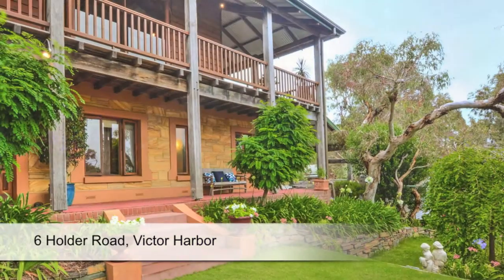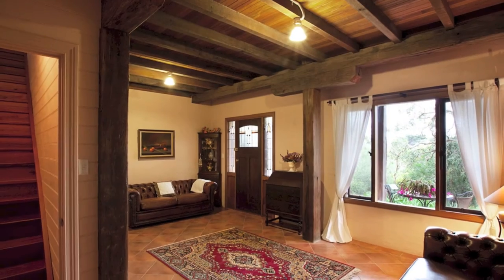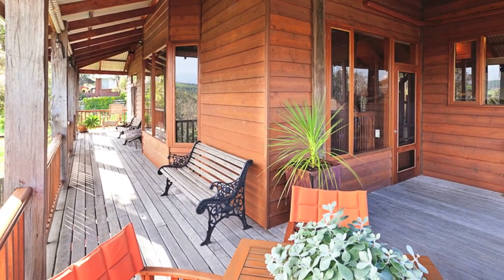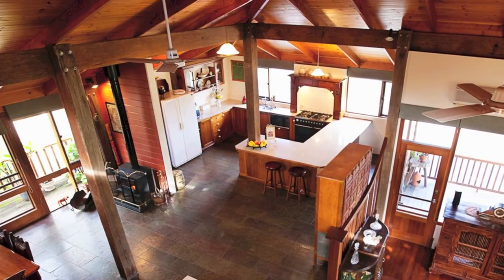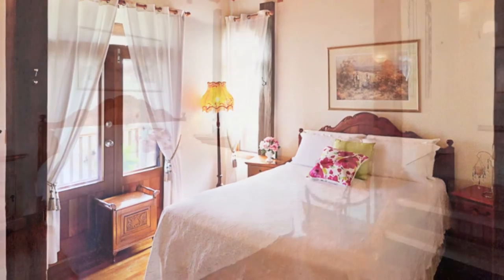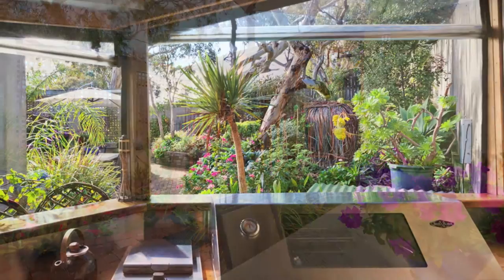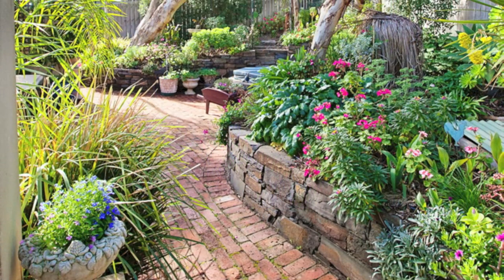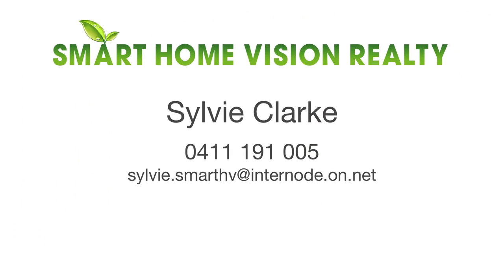Property for Sale in Victor Harbor - 6 Holder Road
RUSTIC CHALET STYLE RESIDENCE - ONE OF A KIND ON THE FLEURIEU!
An amazing architectural treasure, circa 1990, built by a local builder, Virgin K.L. & Sons as their residence on a beautiful location set high amongst the tree tops, surrounded by native trees and flora with views of the hills.
This is truly a one of a kind on the Fleurieu Peninsula, with so much rustic charm and character. Though tucked away in the hills of Victor Harbor, it is only minutes to amenities, shops, schools, cafes, restaurants and the beach.
The two storey residence combines a blend of sandstones, natural timbers and rendering with selected building materials sourced from the old Port Adelaide Woolsheds dating back 150 years including substantial timber support beams.
As you walk-up the stairs from the manicured lawn and garden area and through a stunning antique cedar entrance door plus side leadlight panels to the formal entrance hall and sitting room, it is matched with large supporting beams, terracotta tiles and rendered walls; certainly is a great introduction to the character of this quality residence.
On the ground floor you will find two bedrooms, main bathroom and access door to the workshop, store room and garage.
The upper floor will take your breath away with raked timber ceiling, mezzanine study/library area and sunken lounge with timber jar-rah floor and large windows overlooking the hills. The open plan family/dining area with slow combustion heater and slate floor has access to the rear terrace garden and outdoor paved entertainment area.
Adjacent to the dining area is the well laid out spacious kitchen with pantry, plenty of bench space and equipped with ILVE Stove that includes double electric ovens and
5 burner gas cook top plus exhaust surround with country character. Easy access from the kitchen is the spacious laundry only a step away from the rear clothes line.
On the same floor, there is a sunken master suite with walk-in robe, French doors leading to the balcony, and country style bathroom with shower, vanity, beautiful claw bath, baroque mirror and heritage coloured tiles and freesia plus separate W.C.
The top verandah has Oregon timbers with two roller blinds for added shelter and provides the ideal space for those lazy afternoons watching the hills change in colour through the day or for entertaining friends and family.
Not only does it have grand style and plenty of character, it is designed for practical living with a spacious workshop that has electricity and access to under the main roof garage. The store room adjacent would be ideal as a cellar for those precious wines that need a few extra years to mature.
It can also park a few cars with the double carport and purposely built carport for a 23’caravan or perhaps a boat or extra vehicles.
The grounds are fully established with native gums and shrubs at the front and a private secluded terrace rear garden with red character brick paving, blue stone retaining walls and tranquil pond complete with gold fish. Great for entertainment is a top of the range 8 person ozone filtered spa and covered outdoor kitchen with built- in BBQ area featuring polished timber bench tops, stainless steel sink and splash backs plus room allocation for a bar fridge.
It would not be complete without a 2.35 kW, 10 panels solar system, front and rear lawn pop-up irrigation system with 4 stations, 5000 Lt water tank plus garden & wood shed.
This property offers the charm of yesteryears with all the modern extras that today’s living demands only a short drive to McLaren Vale and Langhorne Creek Wine Regions and approximately 60 minutes to Adelaide.